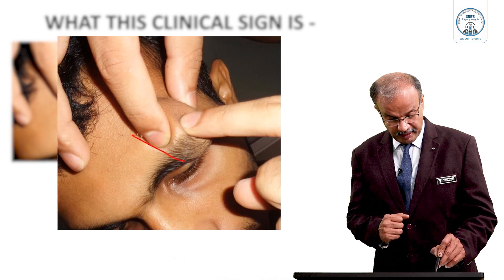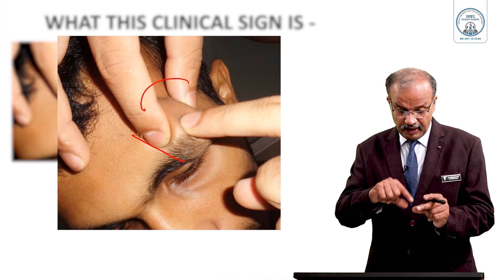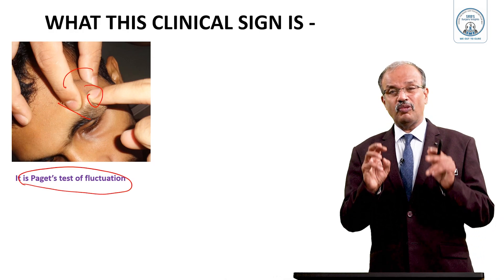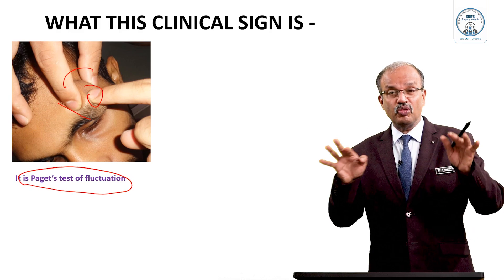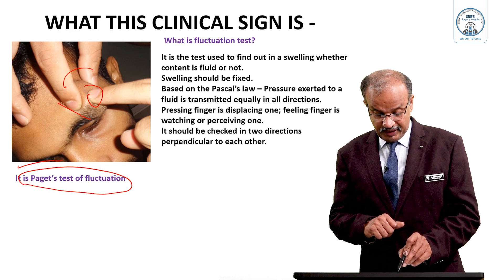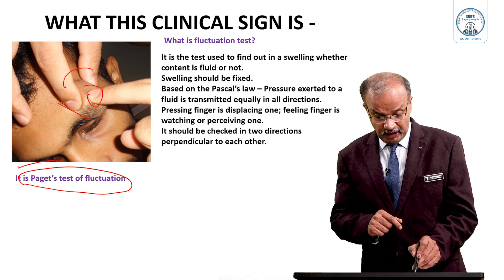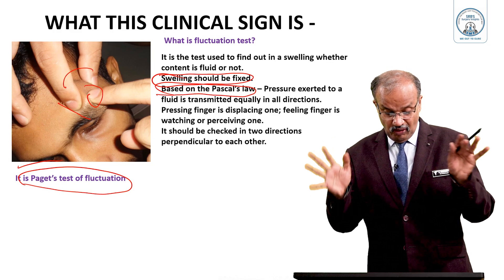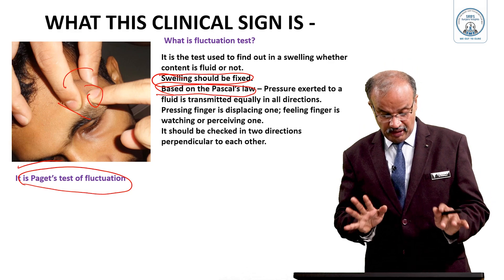Paget's Test of Fluctuation By Dr. SRB | Dr. Srirama Bhat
Paget's Test of Fluctuation By Dr. SRB
Dr. SRB is a MBBS, MS and FRCS Glasgow and Ex-HOD in the department of surgery at KMC Hospital and currently Honorary Medical Officer at the Wenlock Hospital. He is the Author and Writer of Best selling books of Surgery - SRB's Manual of Surgery, SRB's Clinical Methods in Surgery, SRB's Surgical Operations.

Surgery Insights is a platform to discuss exciting topics, answer complex questions and share some valuable insights on surgery to help students Excel in their studies. The idea behind video lectures in surgery insights is to give content for students to not only understand the concepts but at the same time interact with it.

For any guidance and support on any topic of surgery follow us on -

Surgery Insights will upload more lectures on the topics of surgery and will have guest lectures with very renowned Surgery Doctors, Practical Sessions, one-on-one Student interactions and Live Sessions.